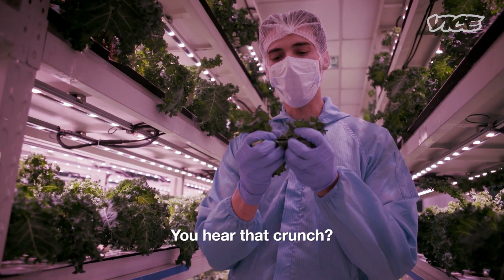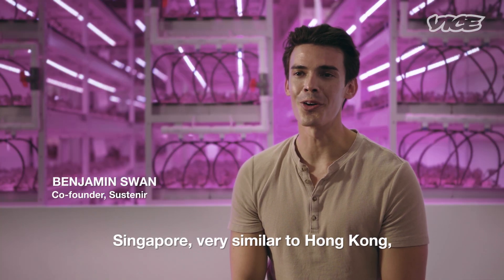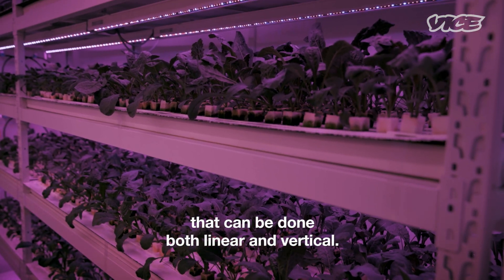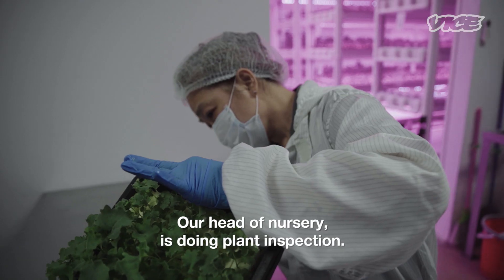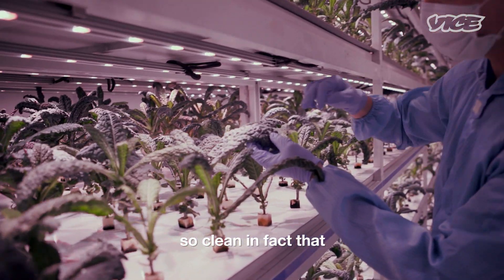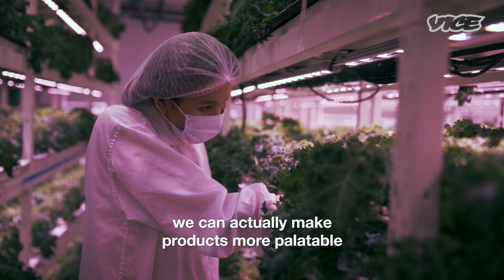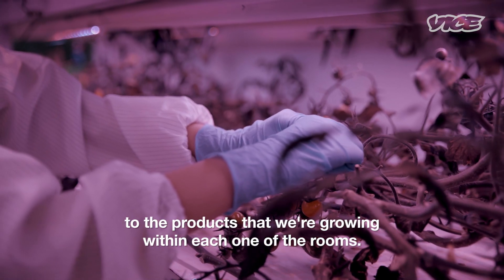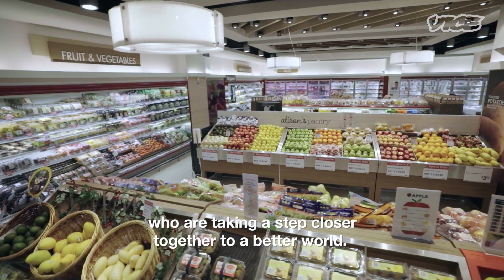Can Vertical Farming Solve Asia’s Food Crisis?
Singapore has only 1% of its land available for agriculture, so it imports 90% of its food requirements. The government is looking to curb this dependence on outside food sources under a programme titled ‘30 by 30,’ which aims to allow Singapore to grow 30% of its produce by the year 2030. Local vertical farms like Sustenir are at the forefront of bringing about this change. VICE visits the sustainable start-up to understand the future of food.